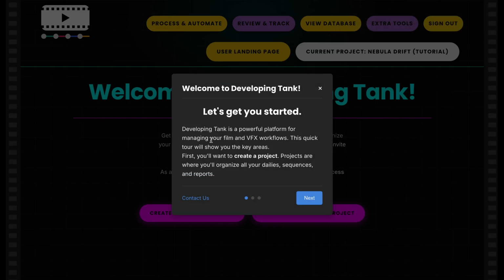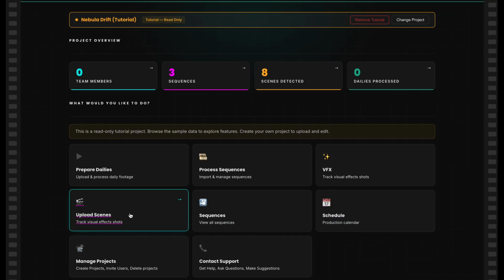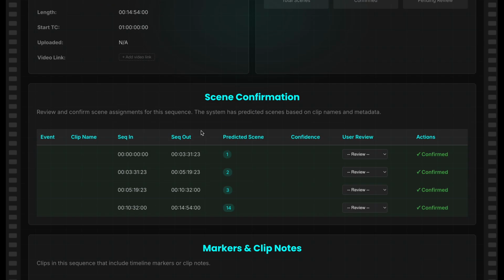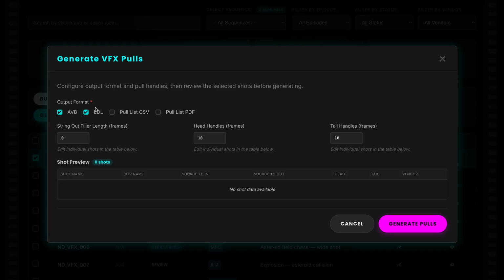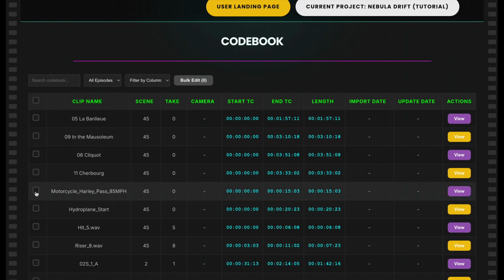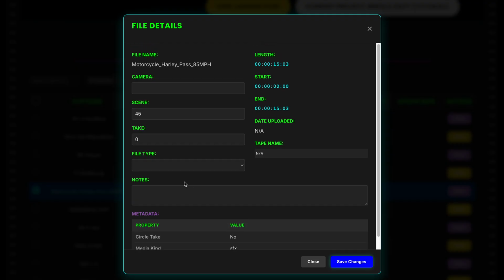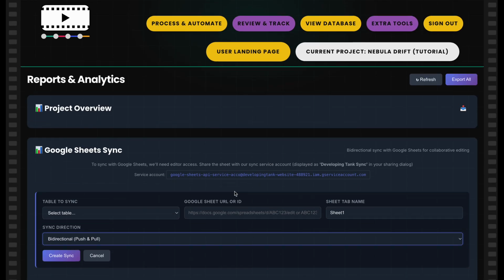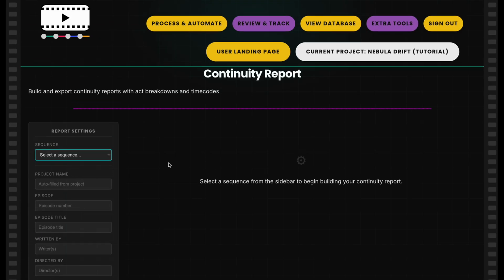Exploring the Tutorial Project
Take a full guided tour of the Developing Tank tutorial project and see how each workflow connects. This is the best starting point for new users who want a fast, practical overview of dailies prep, sequence tracking, and VFX workflows.

Use this to get to first value in minutes.